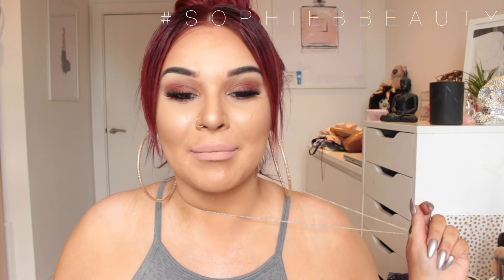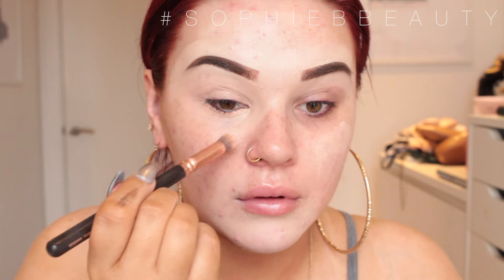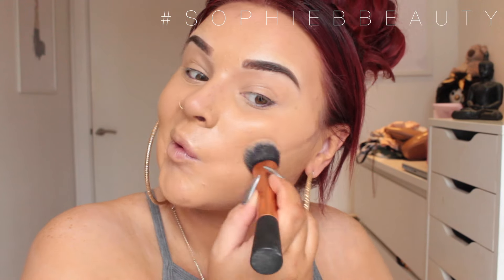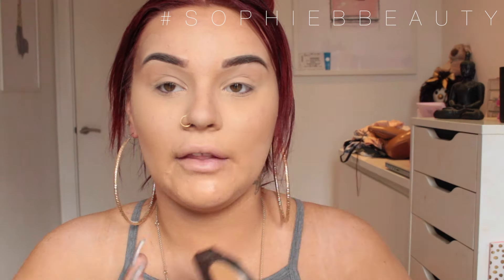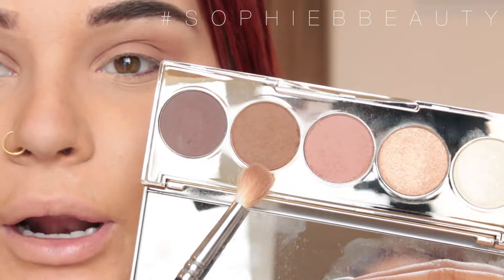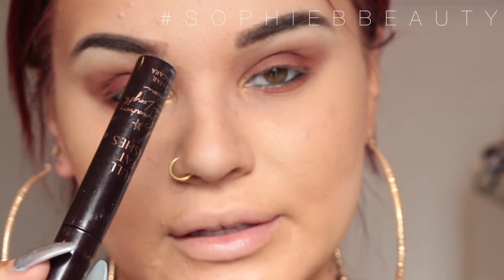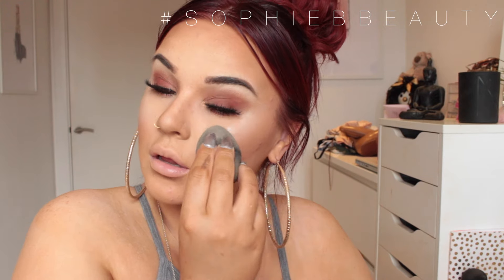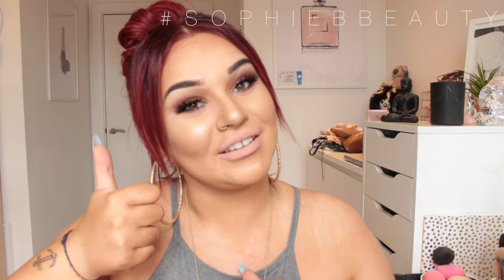Playing With New Make Up | BECCA x Jaclyn Hill Palette Smokey Eye Make Up Tutorial | SophieBBeauty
WARNING!!! THE FIRST 30 SECONDS CONTAIN FLASHING IMAGES!

Hey guys!

Todays tutorial is another one of me playing with new make ups! I managed to get my hands on the Becca x Jaclyn Hill palette and have been dying to play with it ever since and thought today would be the perfect excuse!

P R O D U C T S  U S E D :

Make Up Store Skincare System Skin Serum
NARS Pro Prime Instant Line Perfector
Benefit Erase Paste in 01 Fair
Too Faced Born This Way Foundation in Sand
Colourpop Sculpting Stick in New Renaissance
Too Faced Born This Way Concealer in Fair
RCMA No Colour Translucent Powder
MAC Loose Foundation in Extra Light
MAC Sheer Mystery Powder in Dark Secret
NARS Laguna Bronzer
Tarte Tarteist Palette
Benefit Rockatuide Blush
NARS Illuminator in Copacabana
Too Faced Candlelight Glow
Make Up Forever Mist & Fix Setting Spray

Becca x Jaclyn Hill Eye Palette
Kat Von D Serpentina Palette
Touch in Sol Metallist Liquid Foil in 02
Ardency Inn Black Liner

Violet Voss Liquid Lipstick in Breezy

Colourpop Pomade in Bangin' Brunette